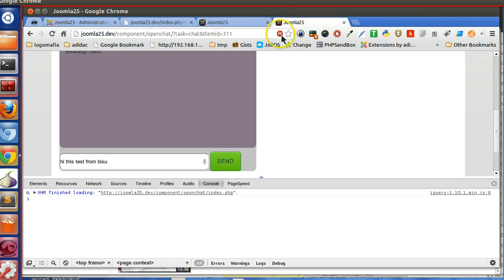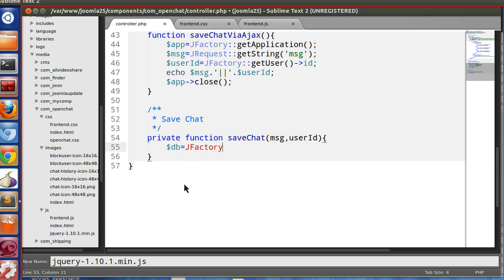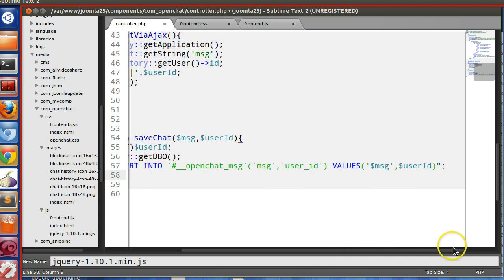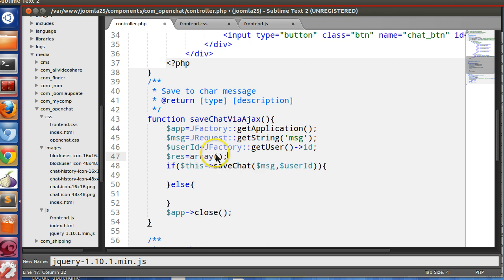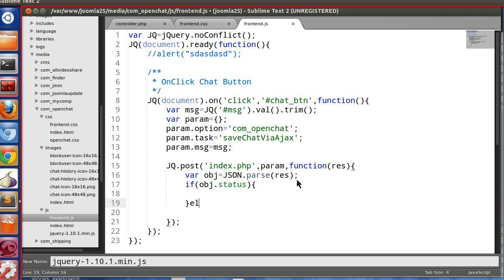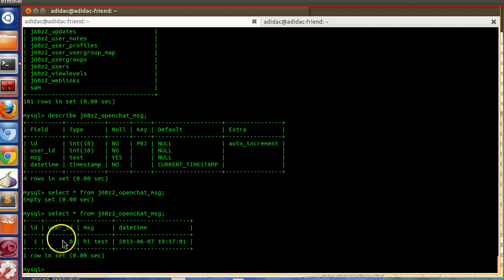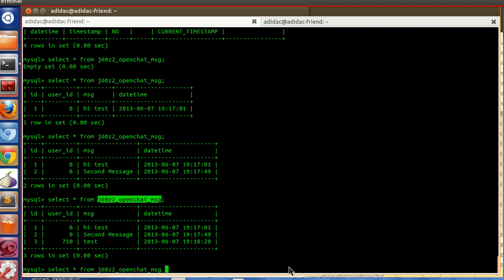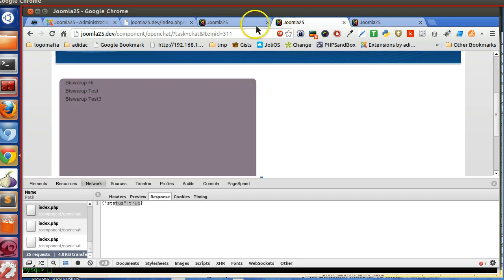Joomla 2.5 Custom Component Development - Ep 20 Create Open Chat Joomla 2.5 Component Part 8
How to create joomla 2.5 extension .Custom development joomla extension.Create Live Chat Joomla Extension .